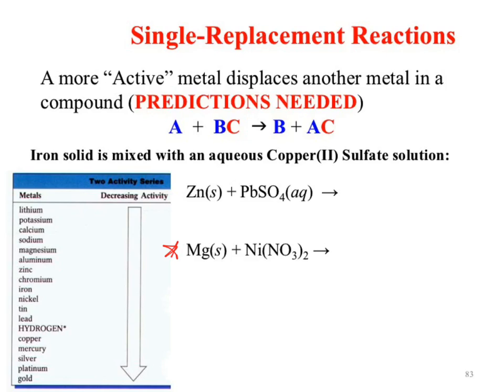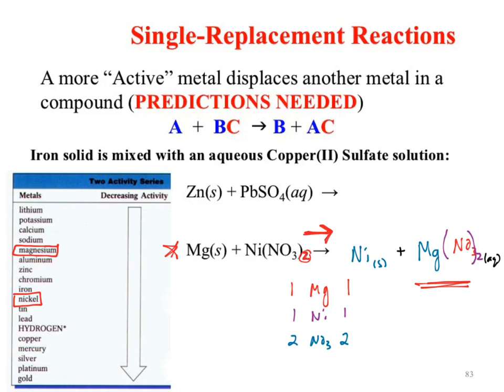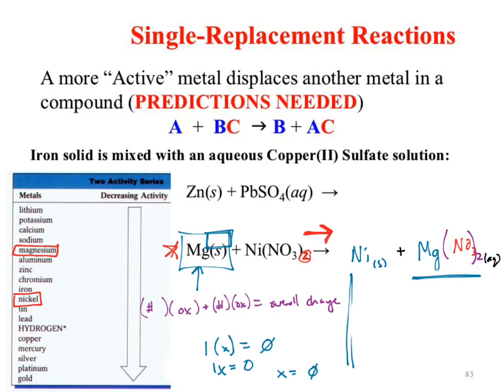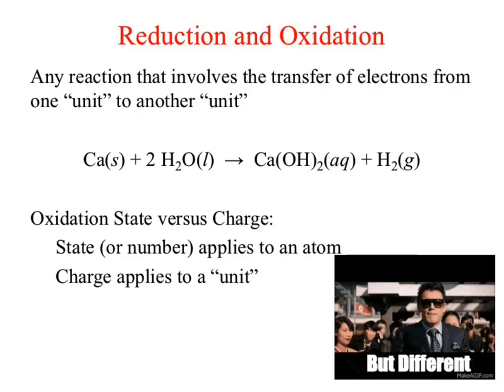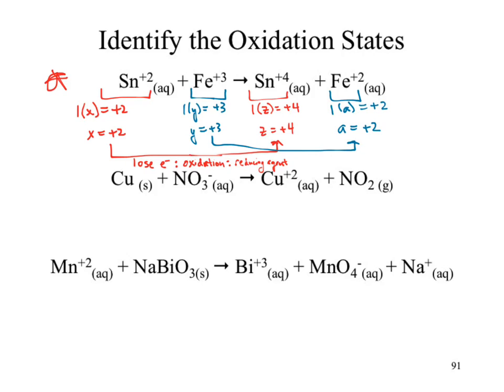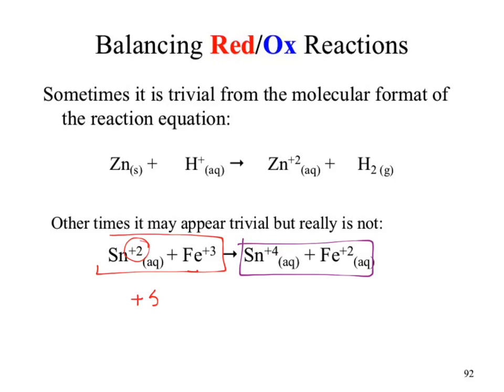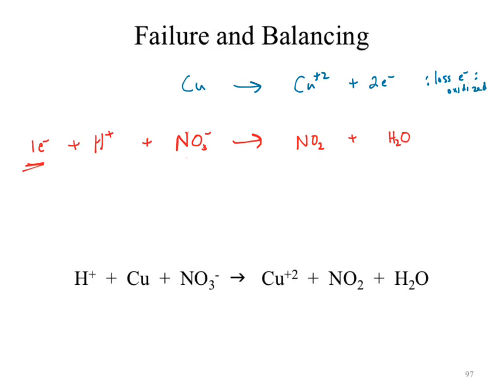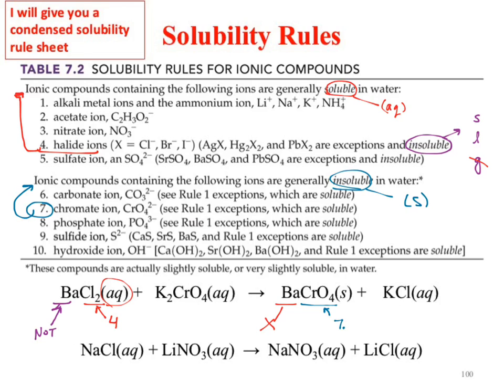CHM130 FA17 wk08b rxnRedox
rxn overview Single replacement, REDOX, double replacement.